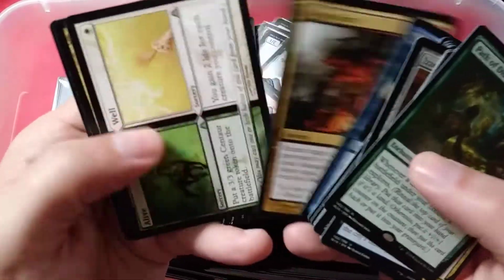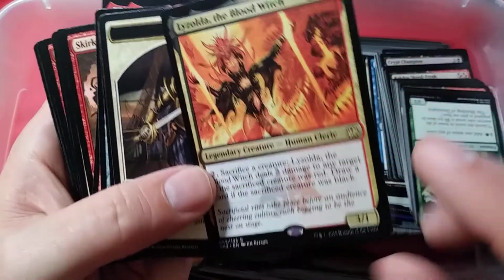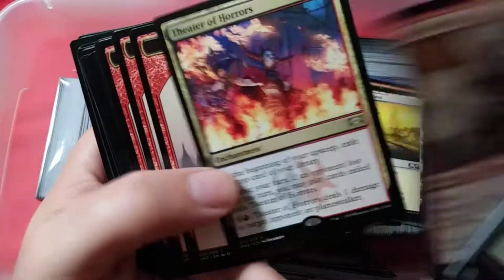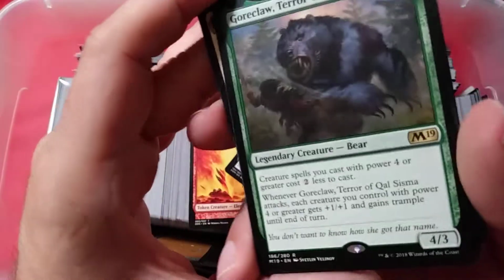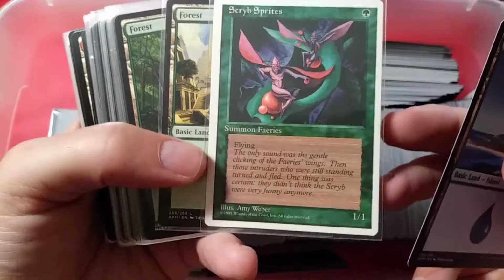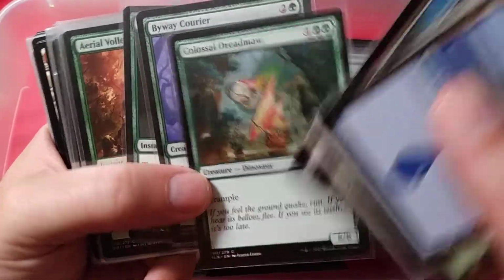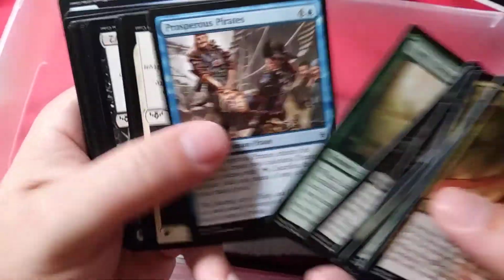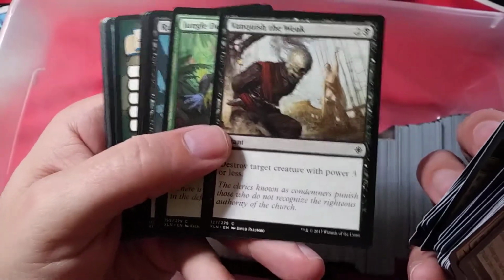MTG Spec: Blind Collection Purchase Part 2: "The Shocks Keep Comin'!"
Do you like Magic the Gathering purchase videos?

THIS AM VIDEO THAT LIKE!

Phone's memory gets wiped out and one of the shocks of the title is an unexpected--yet well timed--video cut out. Right after the title quote, conveniently. So yes, Part 2 will have a Part 2 of its own.